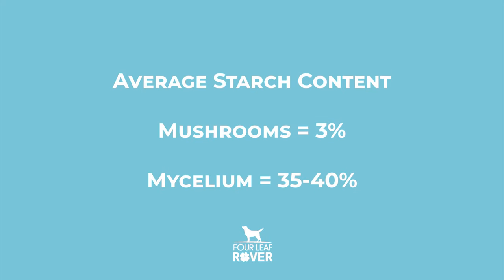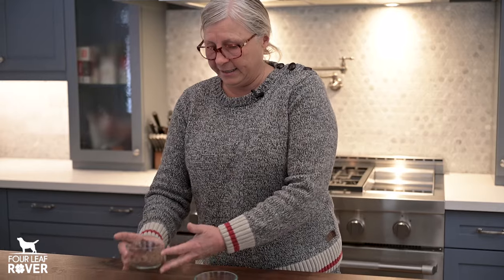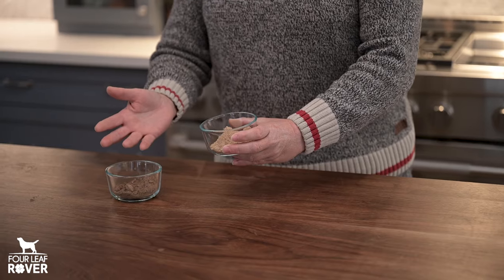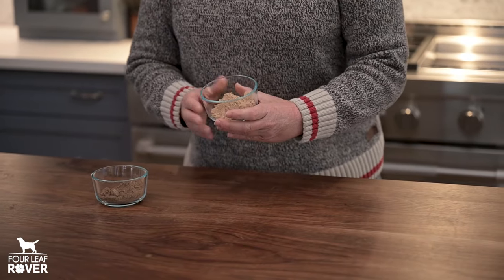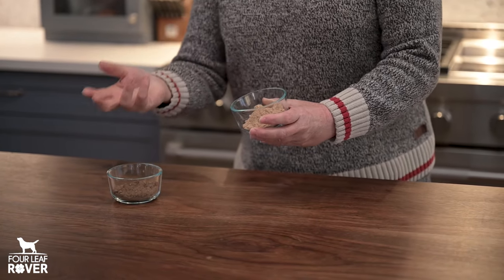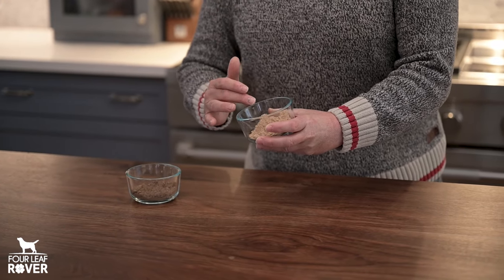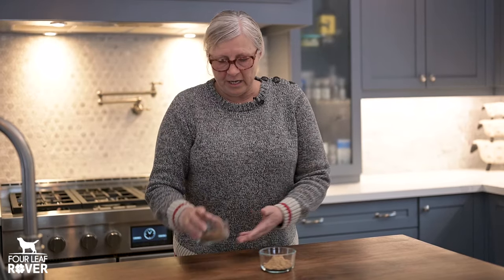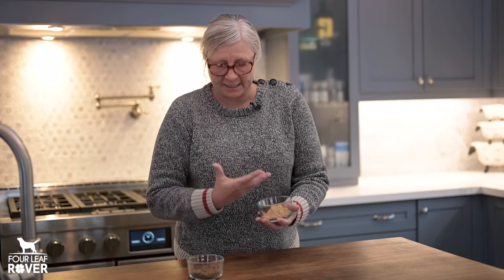The Surprising Health Benefits Of Mushrooms vs Mycelium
You've heard about the positive benefits that mushrooms can have when given to your dog. BUT when you look at the ingredients, you see mycelium ... what the heck is that?

Mycelium is just the “roots” of the mushroom, meaning it’s NOT the whole fruiting body. It’s cheaper to grow because it’s grown on oats or rice and very little is actually produced. They also have a very high starch content, something you want to avoid when giving them for cancer.

Giving your dog the whole fruiting body results in a much higher beta-glucan level, and is therefore more powerful, especially when given to help fight cancer and other diseases.